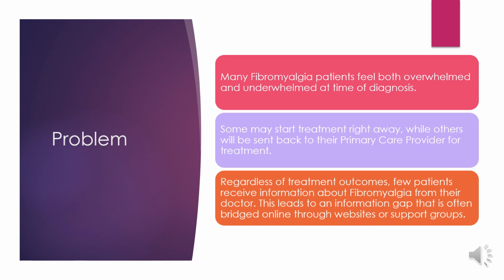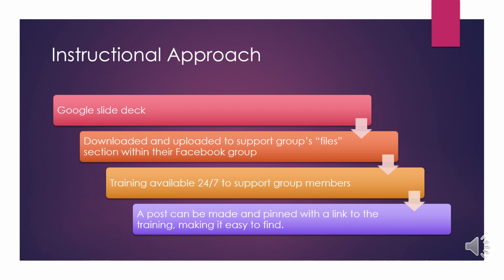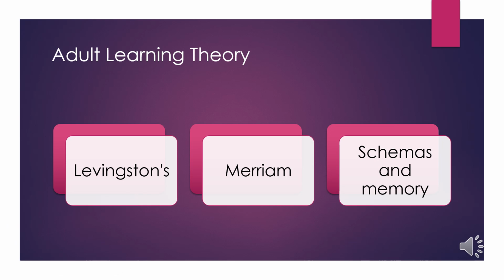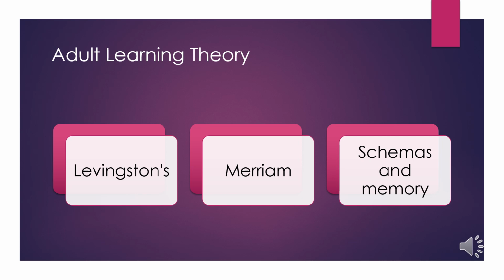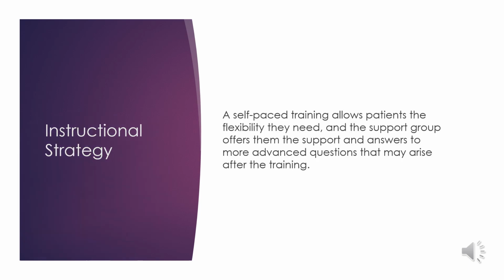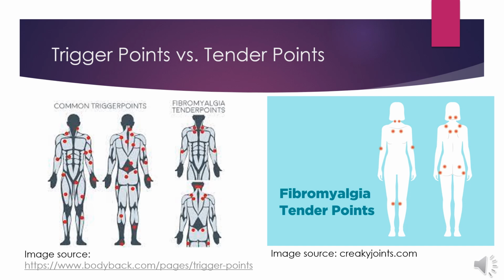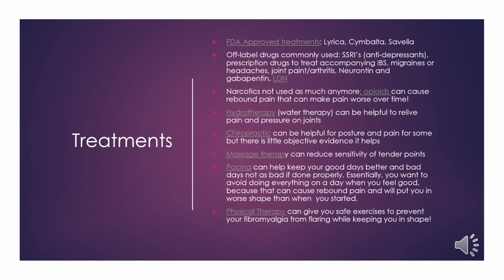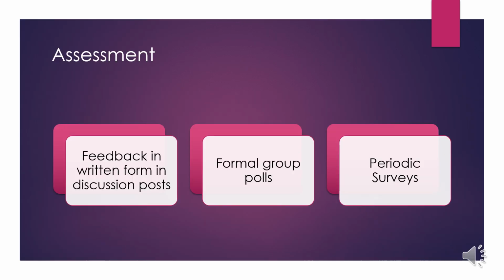Design Challenge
This project is my end-of-course project for EDIT 704 at George Mason University.